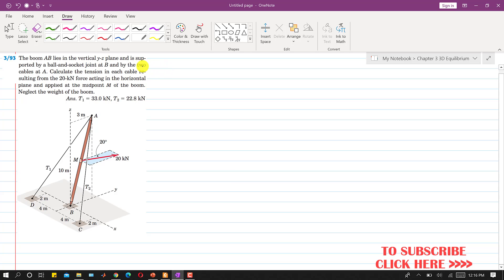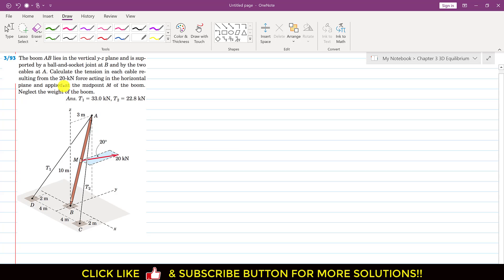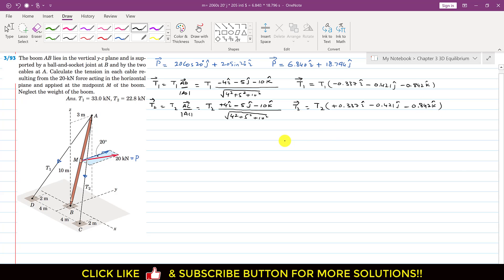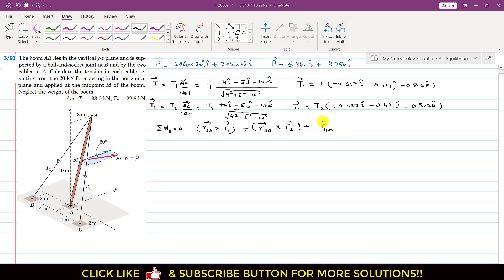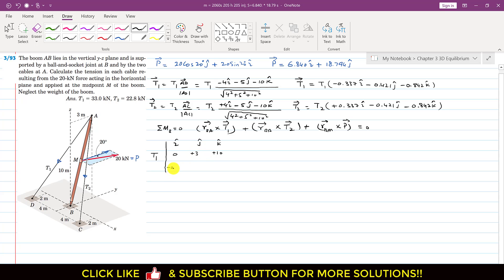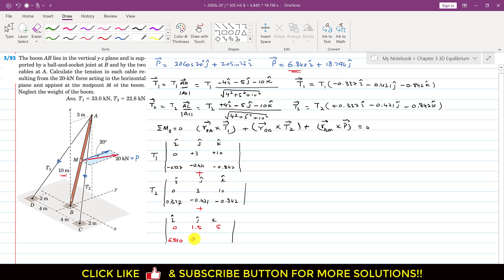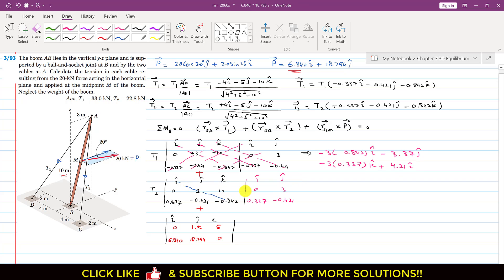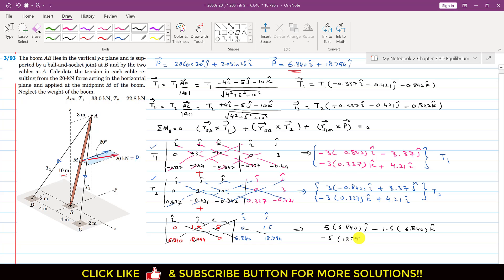The boom AB lies in the vertical y-z plane and is supported by a ball-and-socket.. Engineers Academy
The boom AB lies in the vertical y-z plane and is supported by a ball-and-socket joint at B and by the two cables at A. Calculate the tension in each cable resulting from the 20-kN force acting in the horizontal plane and applied at the midpoint M of the boom. Neglect the weight of the boom.